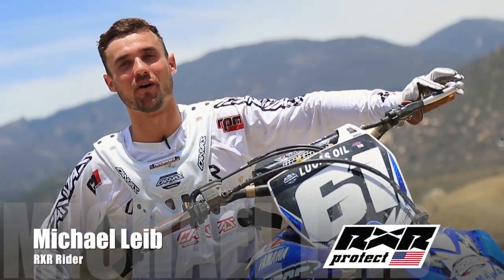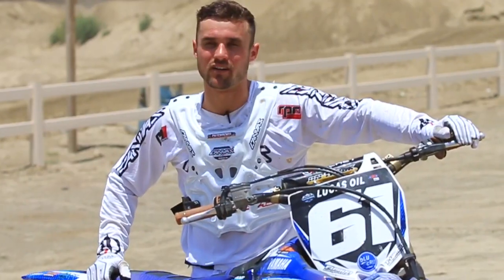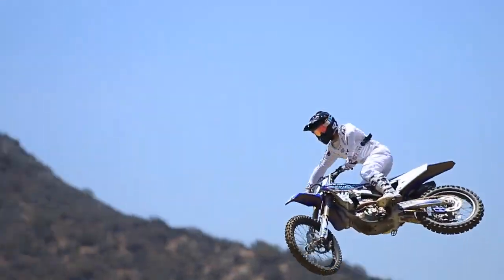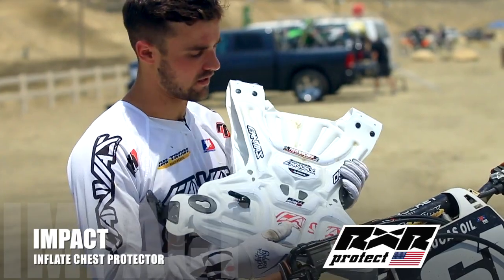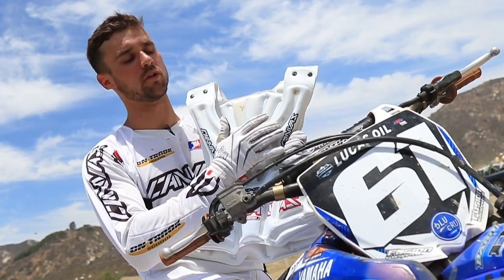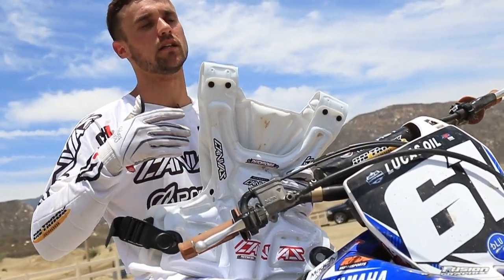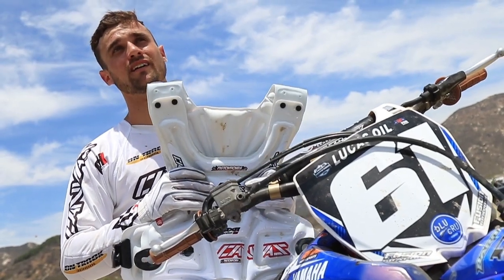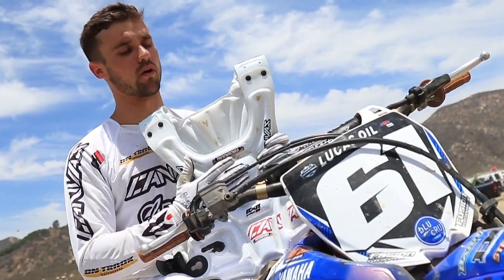RXR protectors explained by US rider Michael Leib #61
This video is about RXR inflate Chest Protectors, the only products with air inside for the best safety!